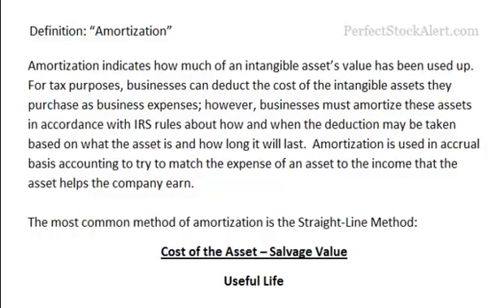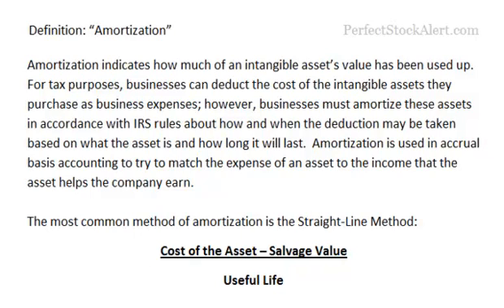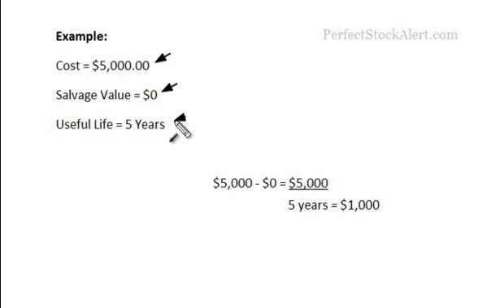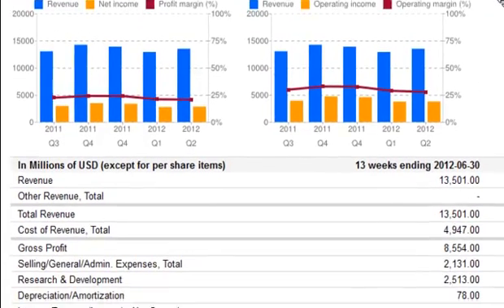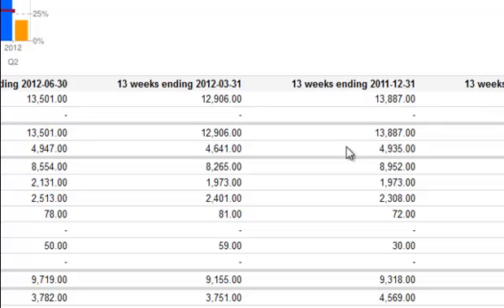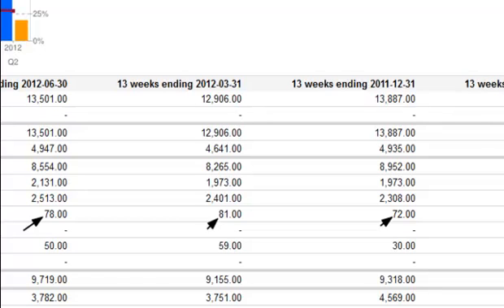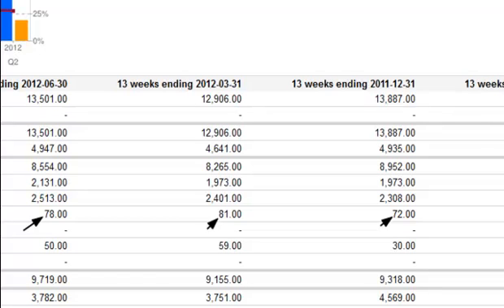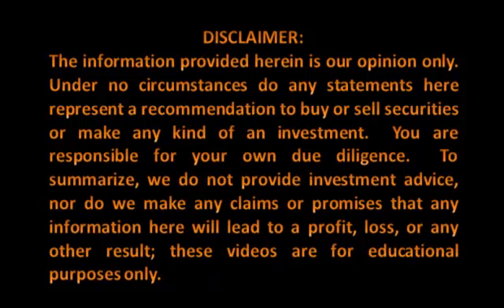Amortization on the Income Statement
A video tutorial by PerfectStockAlert.com designed to teach investors everything they need to know about amortization.